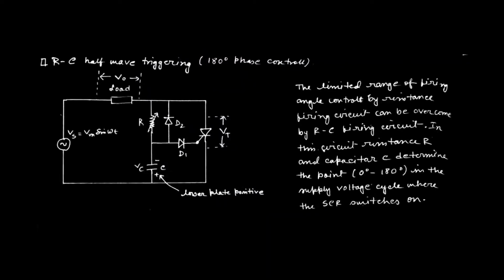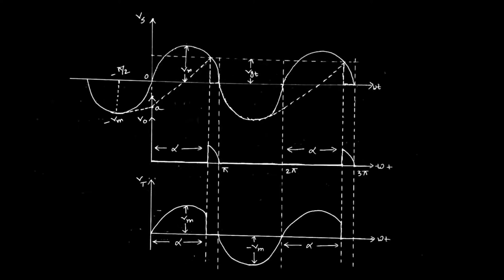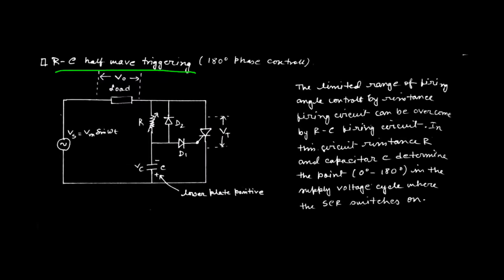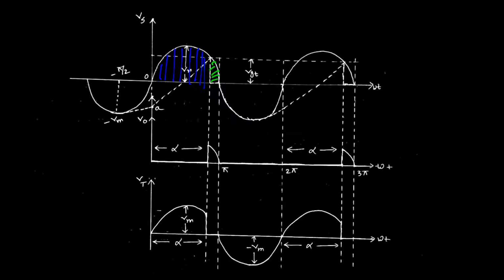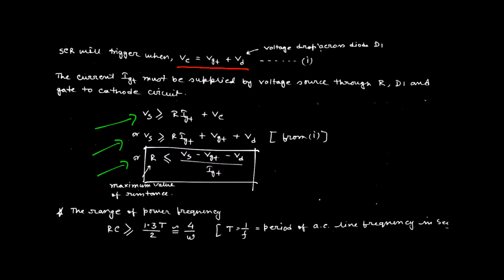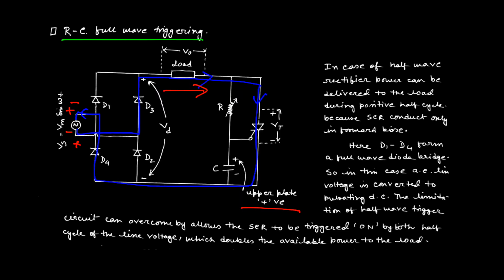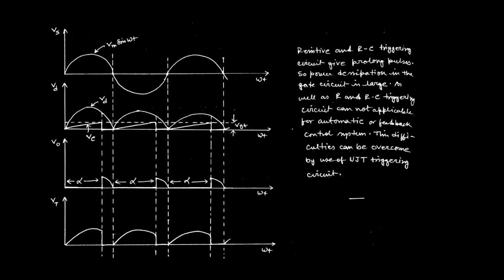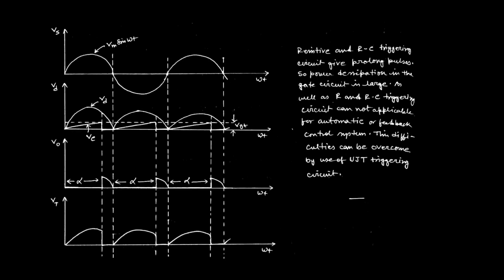RC Firing Circuit of SCR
In the RC triggering circuit consisting of two diodes with an RC network connected to turn the SCR. During the positive half cycle of the input, the SCR becomes forward biased and the capacitor starts charging through variable resistance to provide the appropriate triggering  voltage to the SCR.